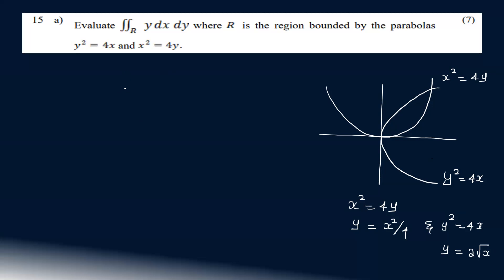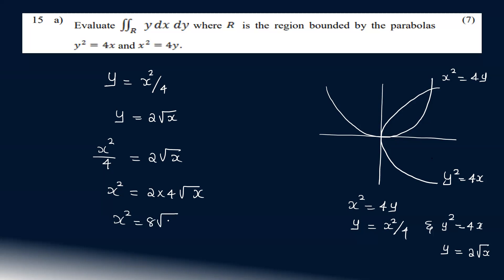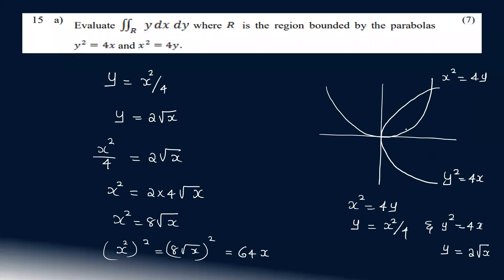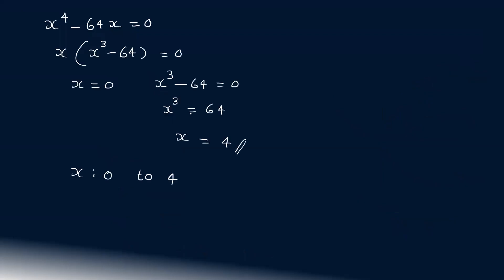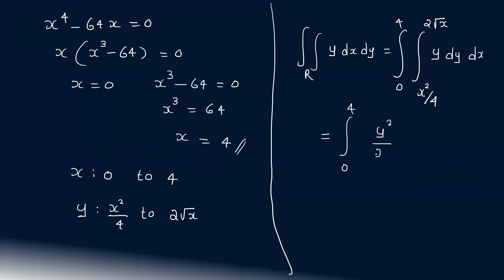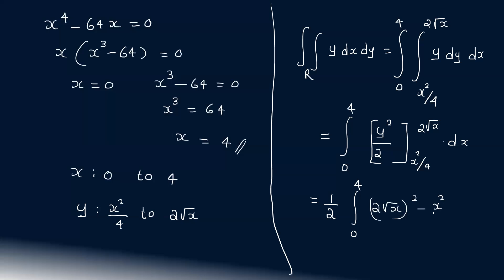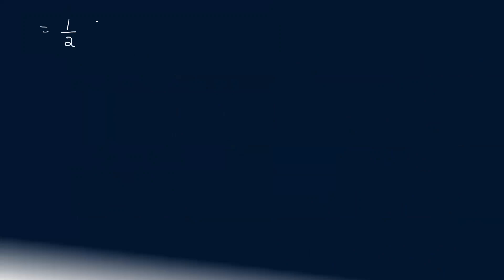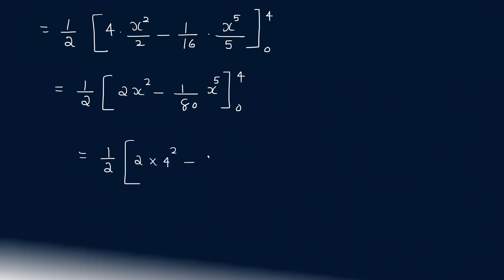KTU MAT 101 LINEAR ALGEBRA AND CALCULUS | MODULE 3 PART 5